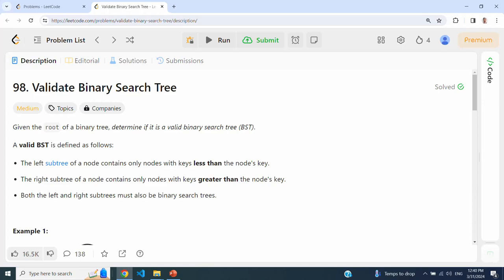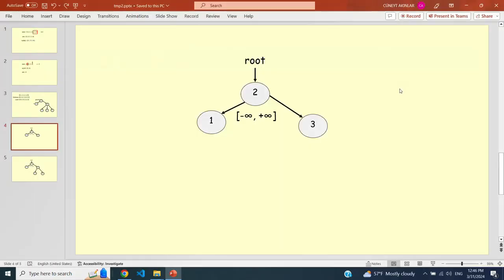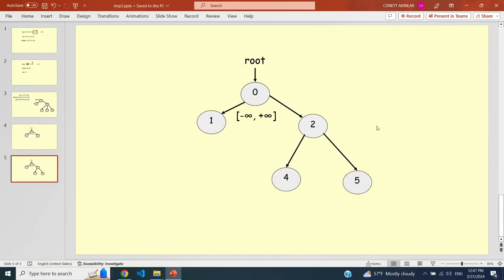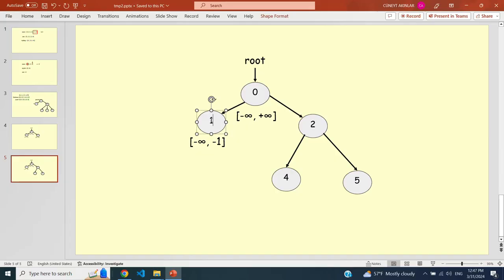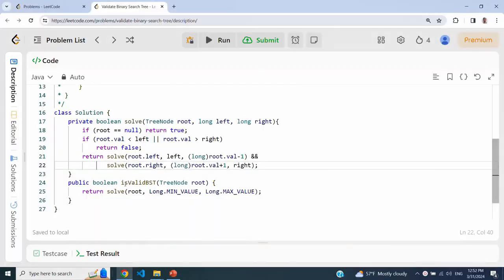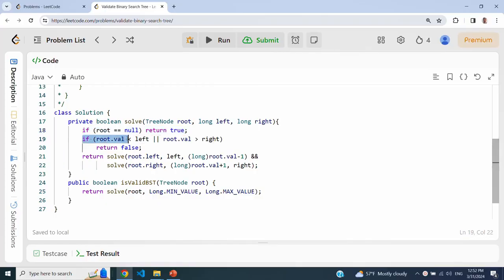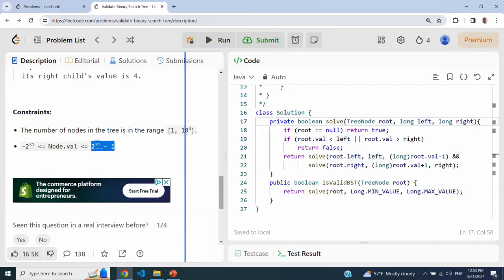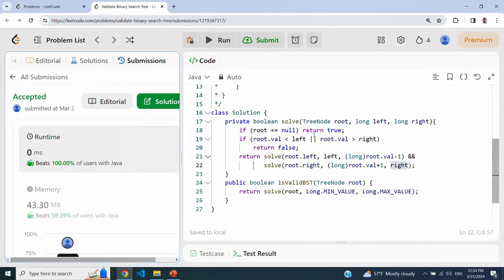LeetCode 98 Validate Binary Search Tree